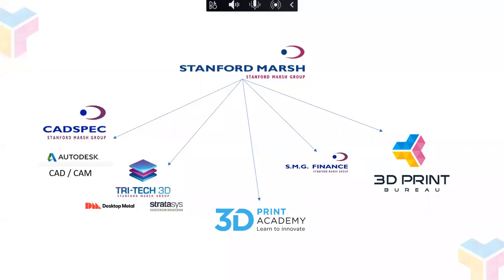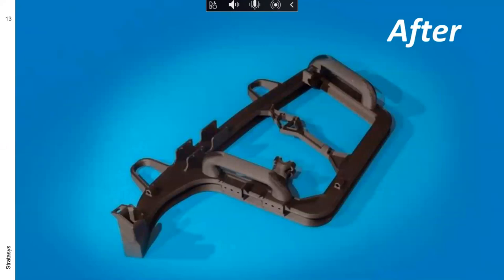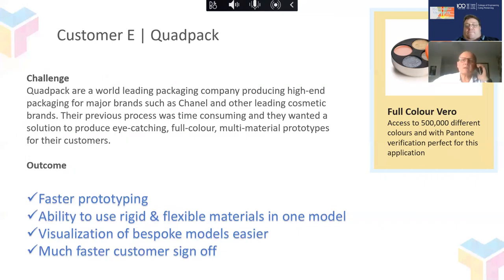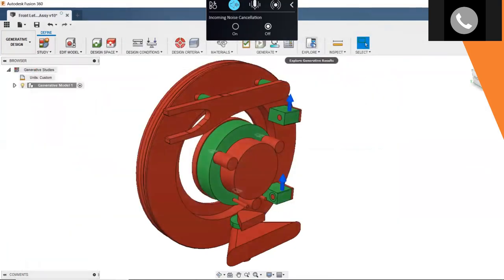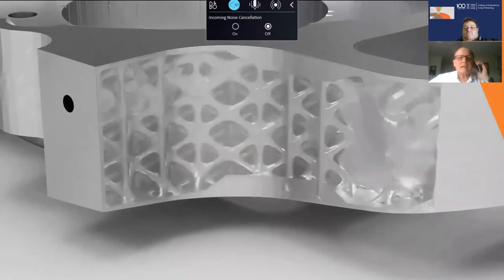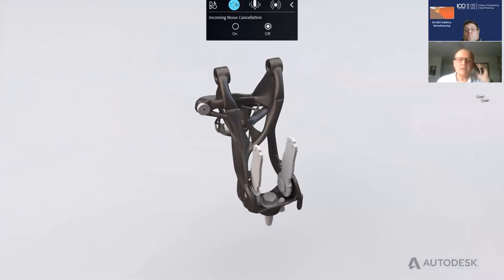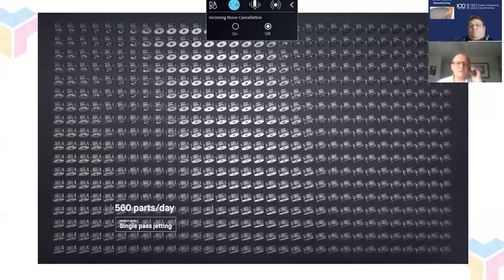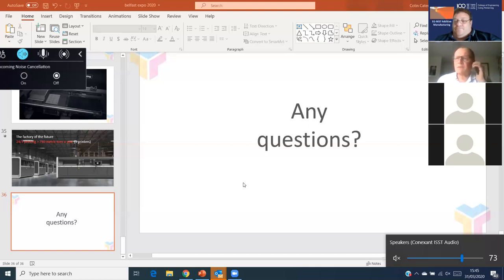EG-M37 Lecture 16 Industry Talk by Colin Cater from Tri-Tech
Recorded:

Filmed and Edited by Nick Lavery for Swansea University